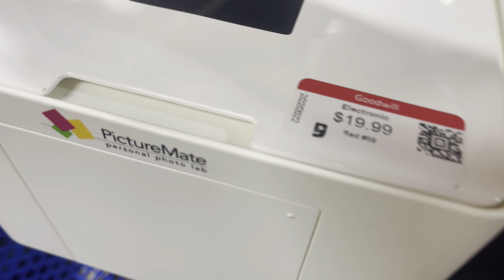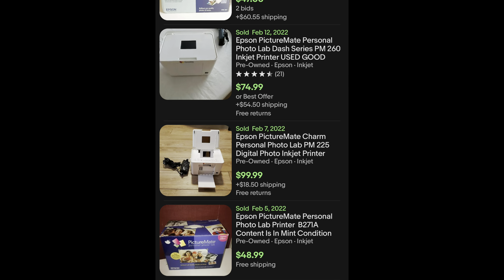My Thrift Haul - Is This a Viable eBay Sourcing Method?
As mentioned in previous videos, liquidation has really dried up for us and we are now finding ourselves looking for different ways to source.  In this video we try sourcing liquidation for the first time since buying liquidation exclusively over the last few years.  How will we do?  Is this going to be a sustainable sourcing method for us?

My Main eBay Store Link: